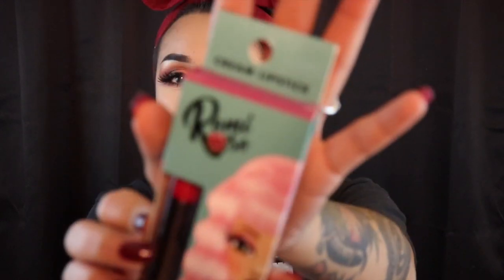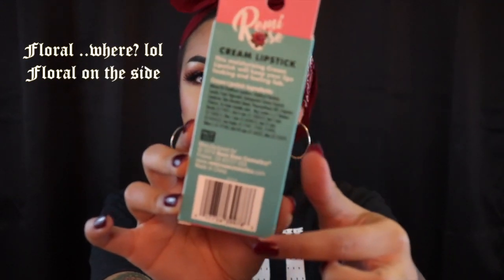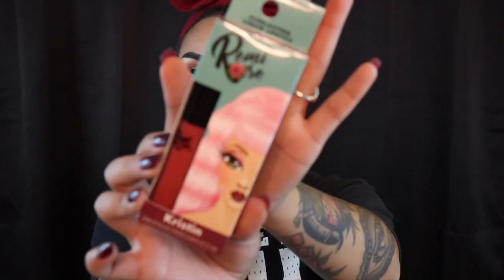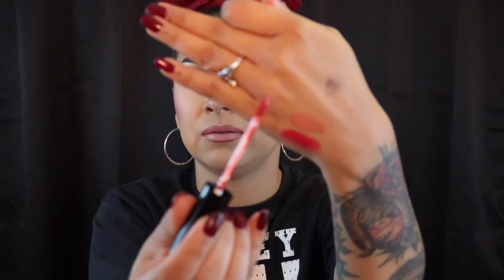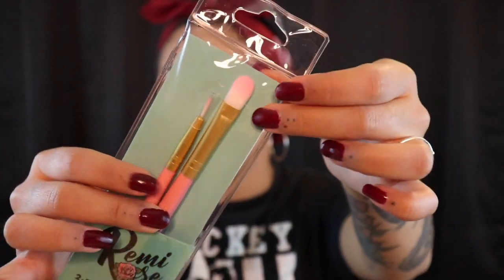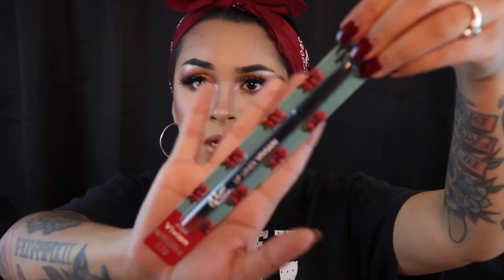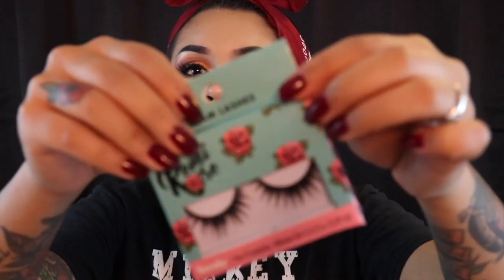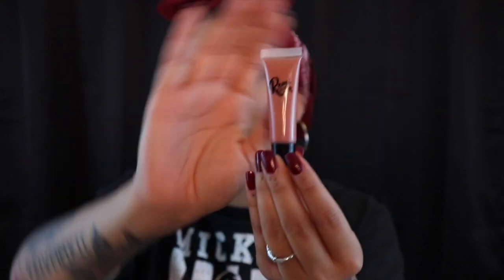Remi Rose Cosmetics/99cent Store Haul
Hola Chingonas!
I know it's been awhile since I posted a video, I went to the 99cent store few days ago and I discovered a new cosmetics line called Remi Rose Cosmetics. They are a cruelty free brand, which I love! Since I bought a lot of items i'll be making separate videos on each category.

Song:
"In the 80s" by Simon Bichbihler